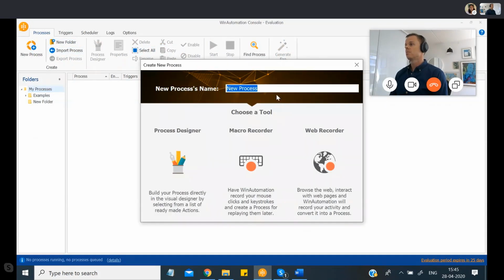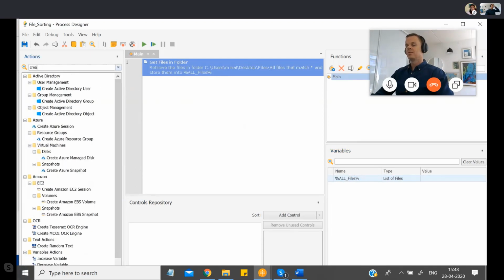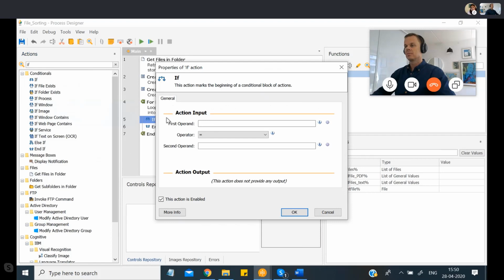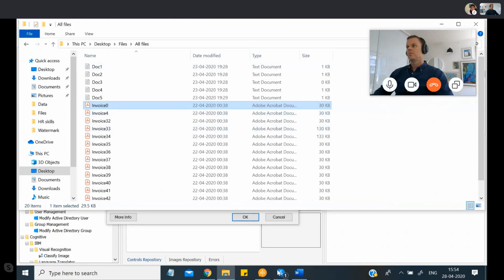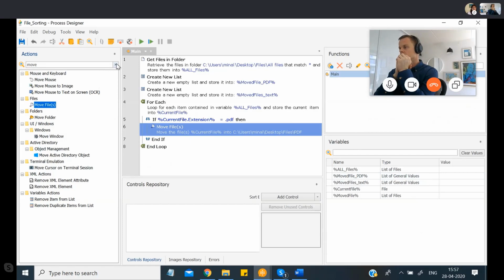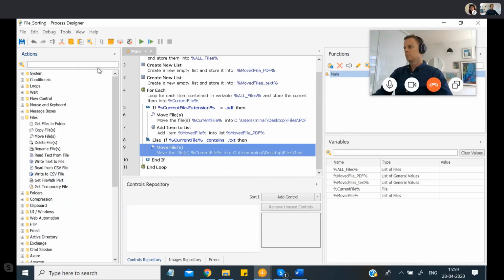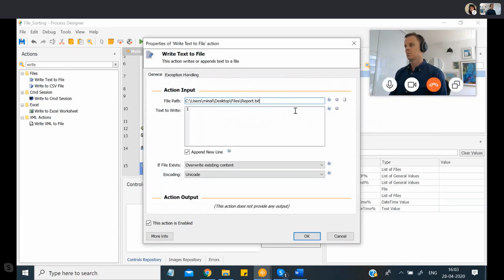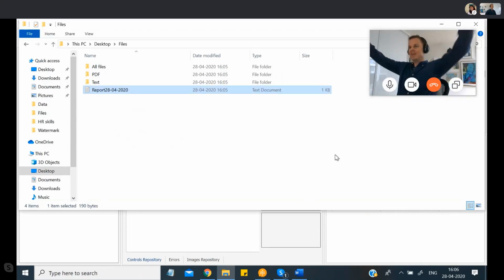How to sort files in WinAutomation - Full Tutorial with Minal Gupta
WinAutomation sorts PDF and text files into two folders and writes a report with the counts in this full tutorial with Minal Gupta on how to sort files in WinAutomation.

Minal Gupta builds the workflow on screen while Anders asks about each step. "Get files in folder" reads the files folder on the desktop with a star filter and stores the result in the variable all_files. WinAutomation creates a variable when you type it between percent signs, and the activity decides its type, here a list of files. Two list variables for the moved PDF and text files come from a list activity found by searching the variables section. "For each" loops over all_files with current file as the item, the same role as the item in a for each row in UiPath. An "If" reads the extension property of current file through the variable icon and compares it with .pdf. The operator list offers "Contains" and "Equal to", and both give the same result for the .pdf test in this demo. "Move file" moves current file to the PDF folder picked in the explorer and stores the moved file in a variable, and "Add item to list" adds that file to the PDF list. An "Else if" repeats the two activities for .txt files with "Contains" and reuses the moved file variable. For the report, "Get current date and time" fills a date time variable, "Convert date time to text" turns it into a short date, and "Write text to file" gets that text appended to the report path. The count property on all_files and on the two lists writes the three totals into the text.

TOP LEARNINGS
🔹 Variables sit between percent signs and get their type from the activity.
🔹 For the .pdf extension tested here, "Contains" and "Equal to" return the same result.
🔹 The count property on a list variable puts the file totals into the report with one click.

All 20 files leave the files folder while you watch. The report then shows 20 files in total, 15 moved to the PDF folder and 5 to the text folder. A colon in the report name is probably not accepted, so the date goes in as a short date before it joins the file path. Minal exports the finished workflow for import into your own WinAutomation, where only the file paths need a change. She also names the steps she did not build: Read the content of the files, collect the file names and move the data to Excel.

CHAPTERS
0:00 The case: PDF and text files into folders plus a report
1:15 "Get files in folder" with a star filter
1:45 Variables between percent signs
2:35 Two list variables for the moved files
4:15 "For each" over all_files
5:15 "If" on the extension property
7:00 "Contains" versus "Equal to"
9:05 "Move file" to the PDF folder
10:35 "Add item to list"
12:00 "Else if" for the text files
13:50 "Get current date and time" for the report
14:40 "Convert date time to text"
15:45 "Write text to file" with the date in the path
16:45 Count property for the totals
18:00 Run the workflow and check the report
18:45 Possible enhancements and exporting the workflow
19:55 Closing